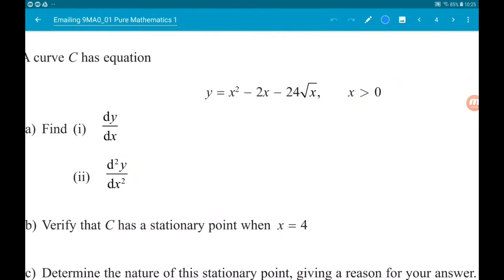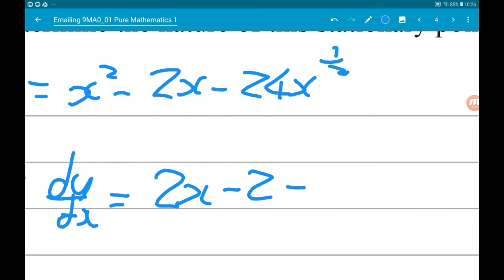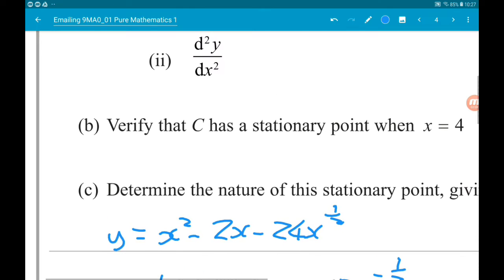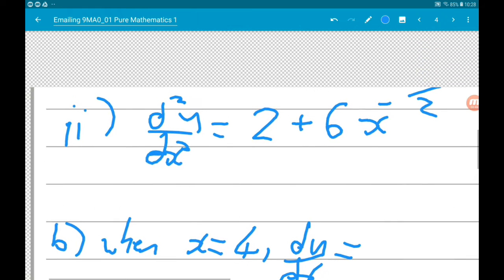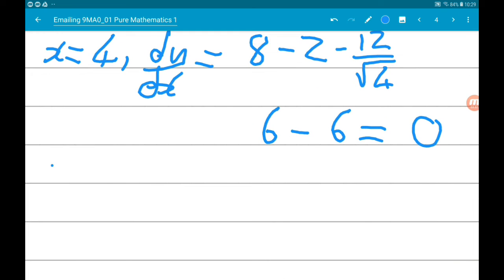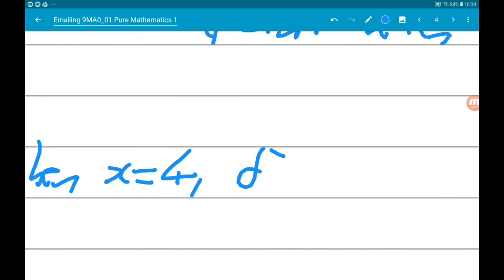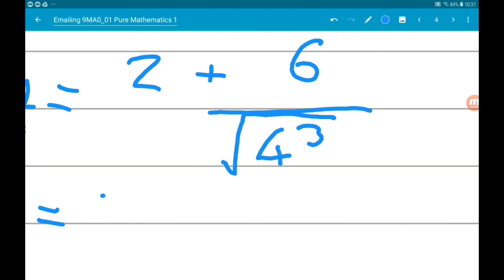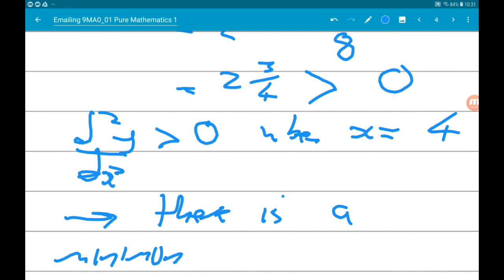NEW A Level Maths Edexcel 2018 Paper 1 Walkthrough Q2: Differentiation and Stationary Point